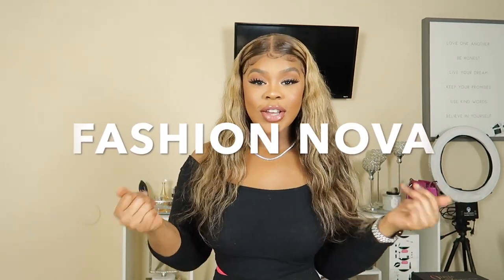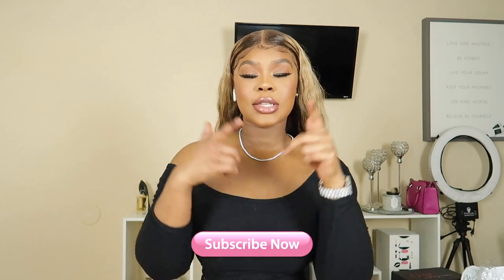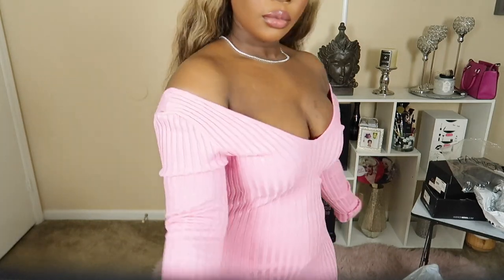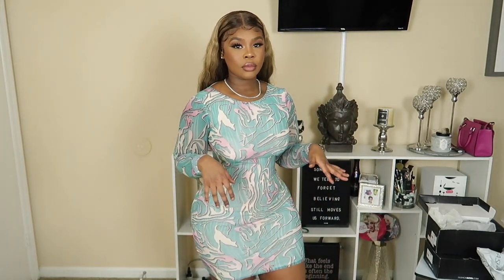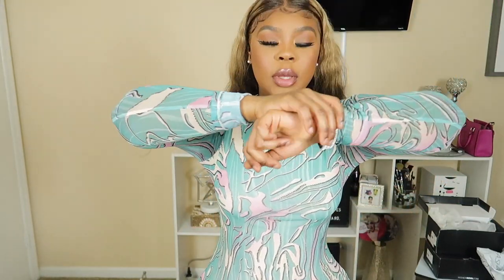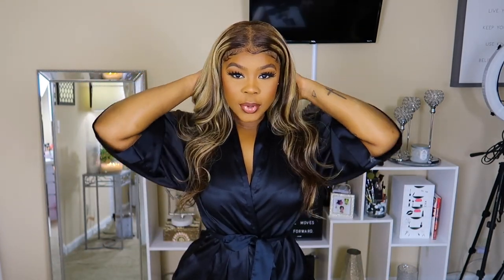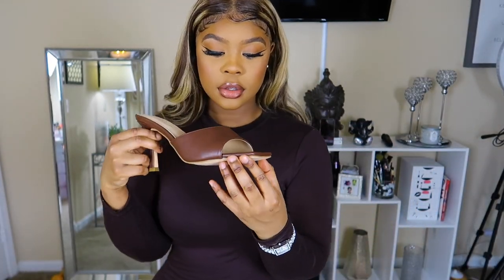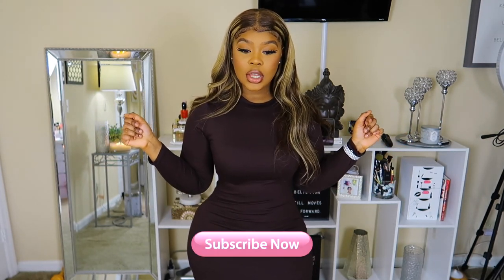FASHION NOVA MINI TRY ON HAUL (DRESSES) | SPRING & SUMMER DRESSES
FASHION NOVA TRY ON HAUL (DRESSES) | SPRING & SUMMER DRESSES

*NO TWITTER/NO FACEBOOK*

My measurements:
Bust: 36
Waist: 25
Hips: 47

(MEDIUM)

Shoes:

I can fit 8.5 or 9 in shoes.

Wig worn in this video:

I am wearing this wig in a 20 inch.

13x6 Straight Highlight 27 Colored Lace Front Wigs Human Hair PrePlucked Middle Part For Women Brazilian Lace Front Human Hair Wigs 150% Density. (20inch)

•FAQ:
Age: 25
Sign: Aquarius ♒️
Skin type: Combo/Dry (oily in T-Zone) - mostly dry.